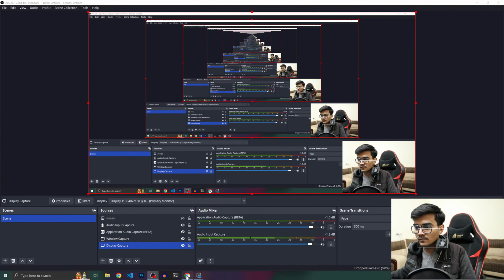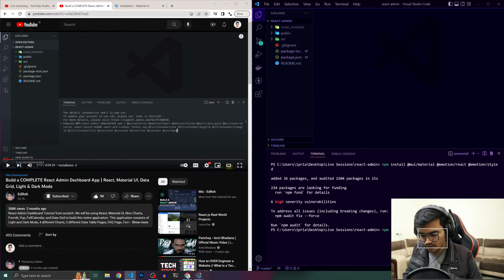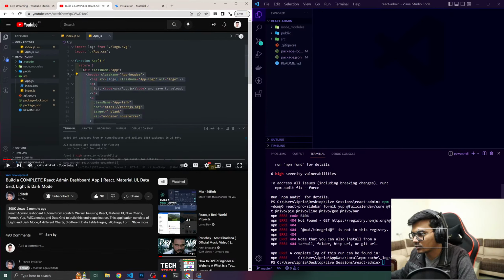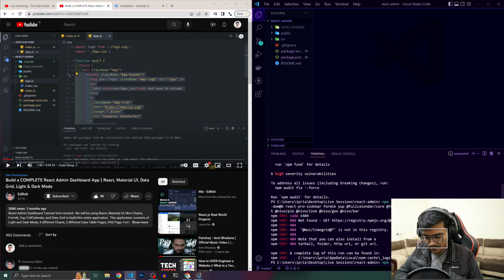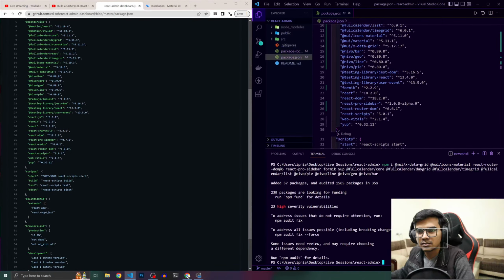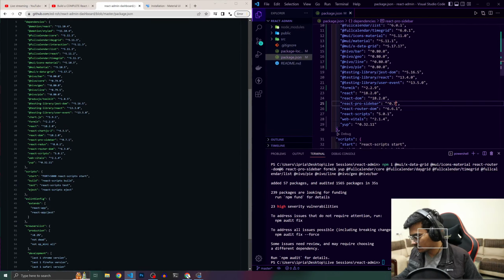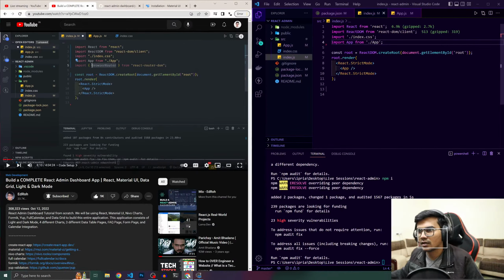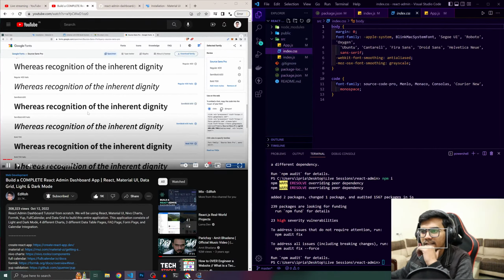Build React Dashboard @EdRohDev | Ashwani Kumar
Special Thanks to @EdRohDev  for this wonderful tutorial. In this video, we'll learn react concepts and builds a React Dashboard.